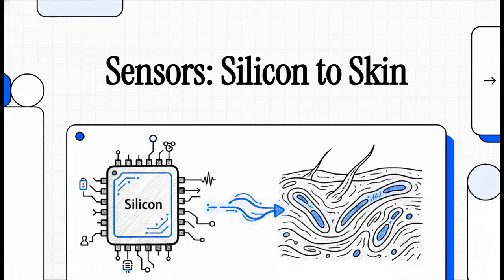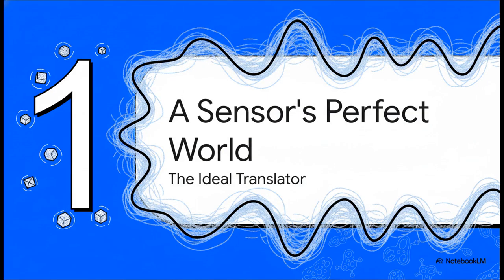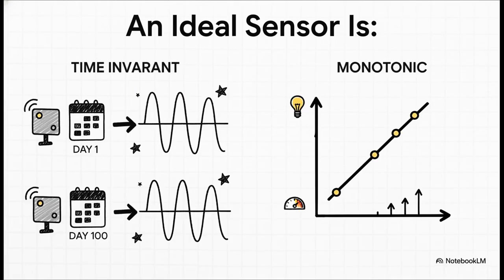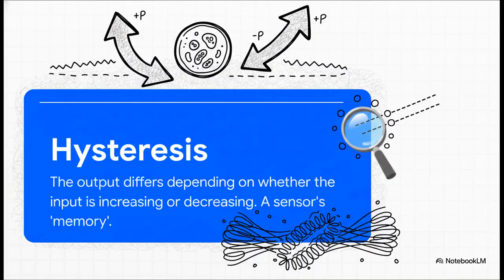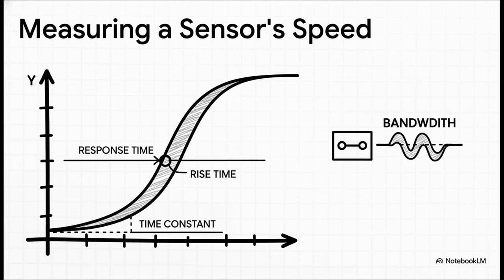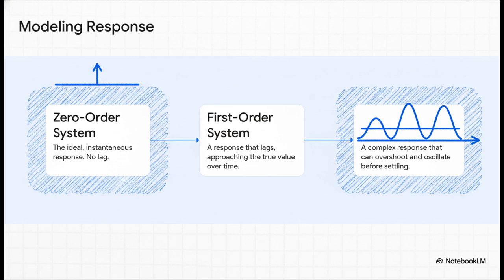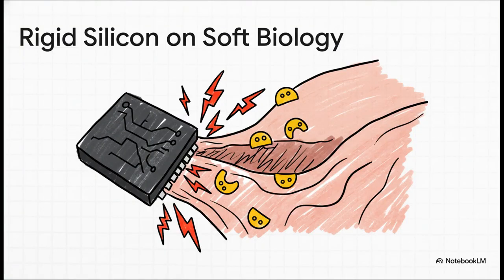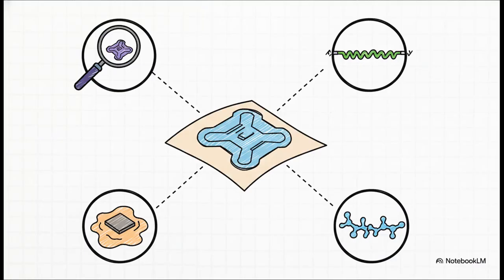Materials in Sensors - Silicon to Skin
This video provides a comprehensive overview of modern sensor technologies, exploring everything from foundational physical principles to cutting-edge flexible and biodegradable devices. Whether you are studying mechanical engineering or materials science, this guide covers the core mechanisms and manufacturing techniques driving the future of sensing.